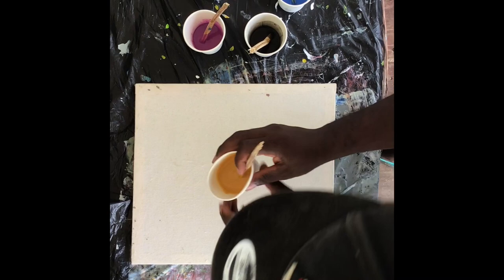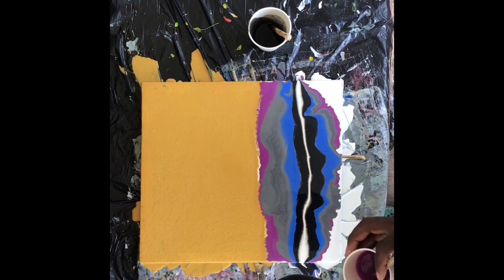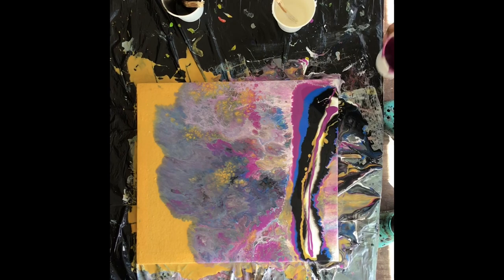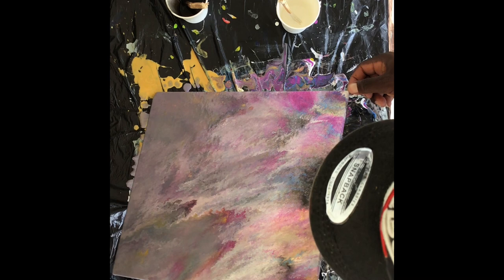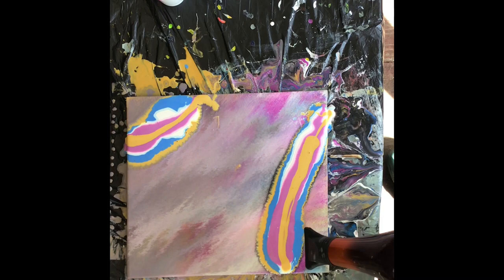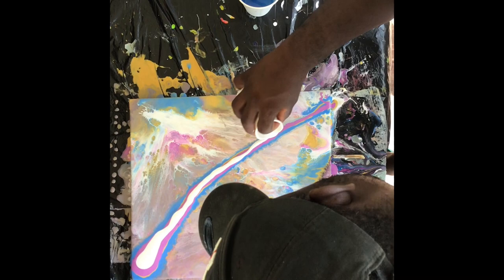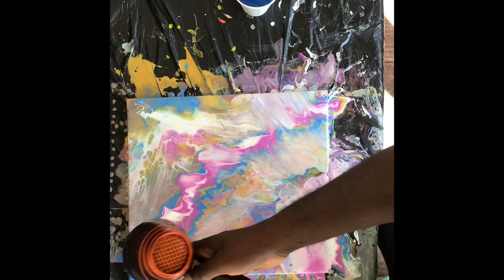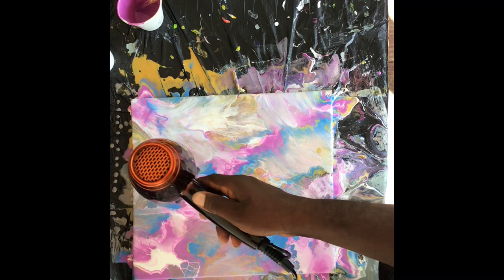Acrylic art pour for the first time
This painting is my first time trying acrylic art pour it to fun I have lot to learn about mixing acrylic, pouring and also using my blow dryer the right and proper that way. I am new to this acrylic painting but I love it my first starter for this wonderful hobby that I picked up over the Internet.  I was motivated to do this by Molly’s artistry and Rinske Douna I love there work.